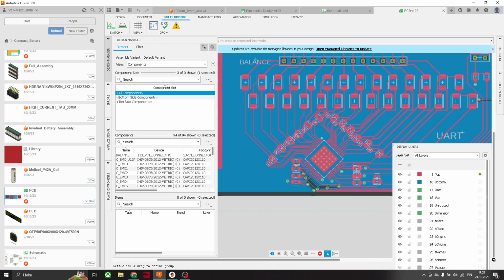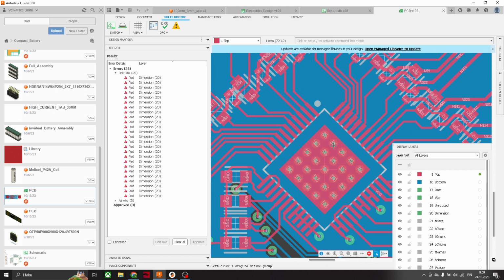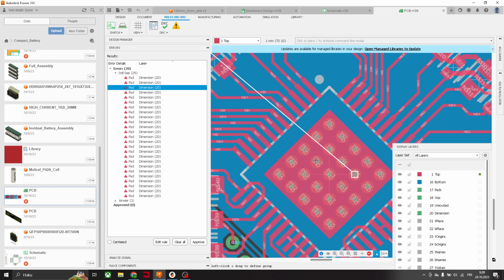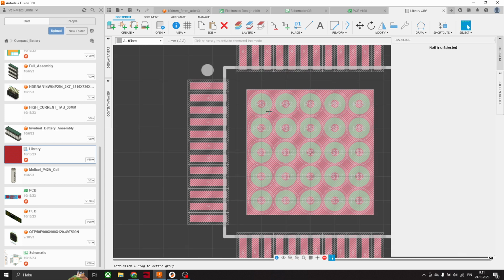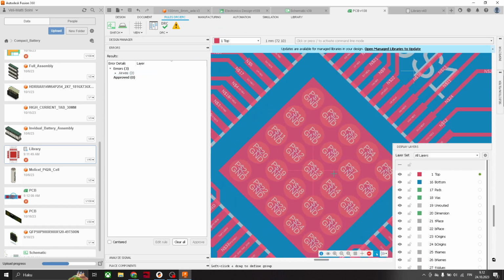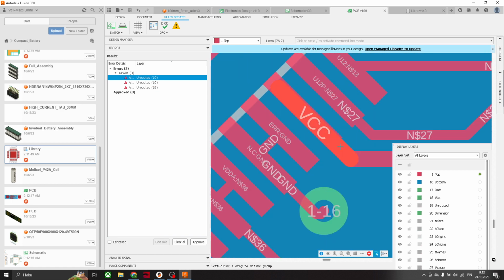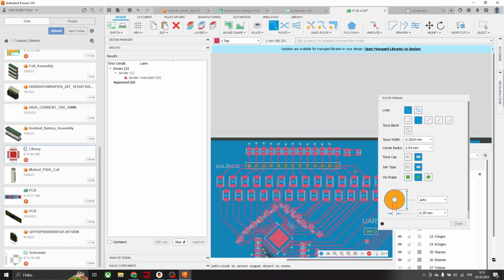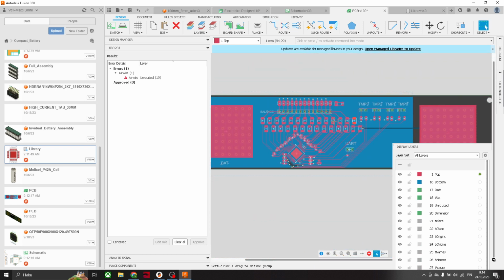Fusion 360 Electronics - How to design BMS Battery Management System part 18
Checking DRC errors and board errors. I noticed one wire connection looks odd and there might be some mistake in schematic.